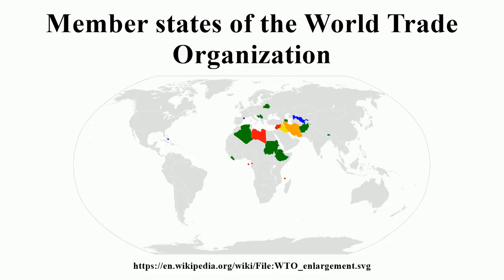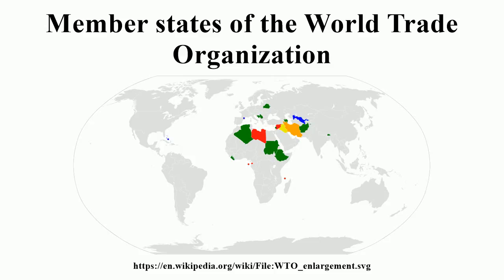Member states of the World Trade Organization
Image-Copyright-Info
Image is in public domain
Author-Info:   User:Happenstance and others.
Image-Copyright-Info